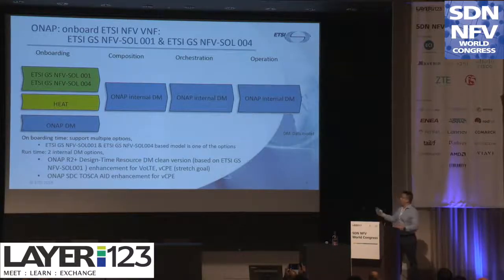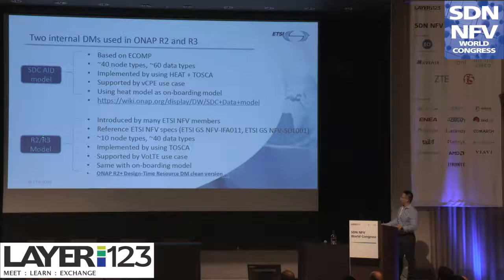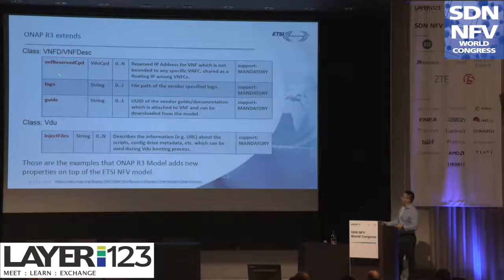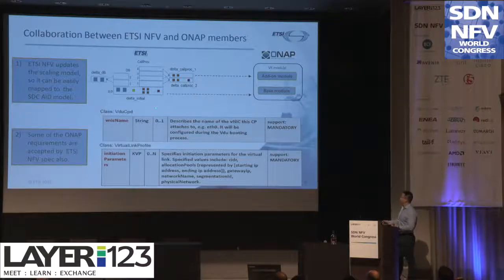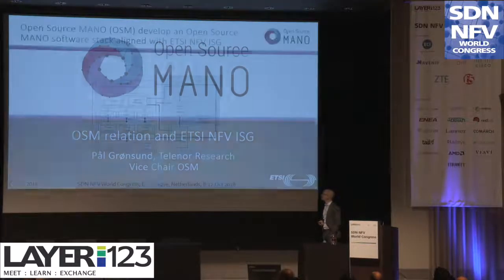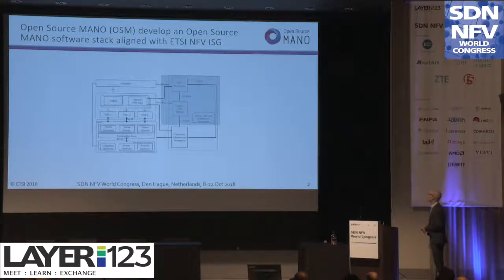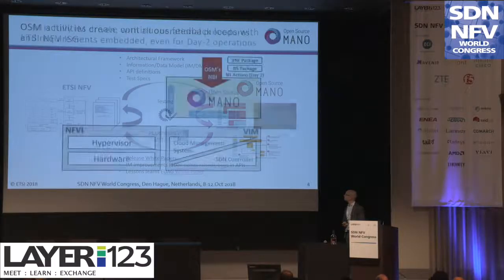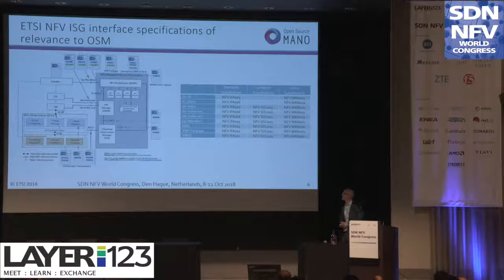Li Shitao, Huawei & Pål Grønsund, Telenor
Presentation from the Multi-Access Edge Computing Forum @ Layer123's SDN NFV World Congress 2018 in Den Hague.